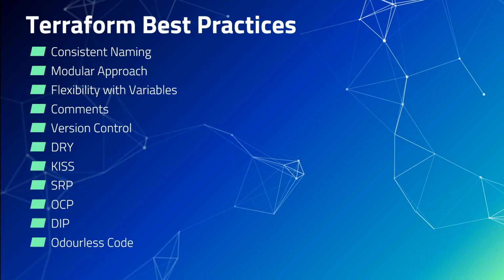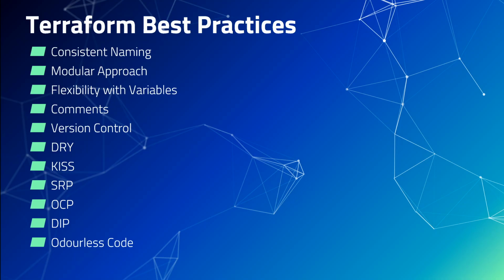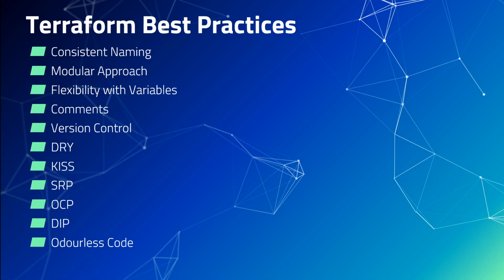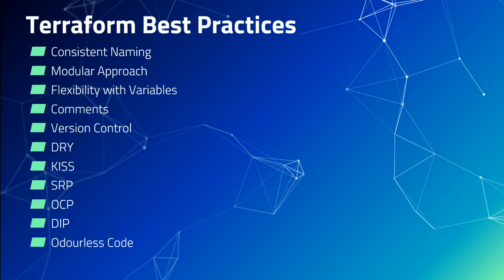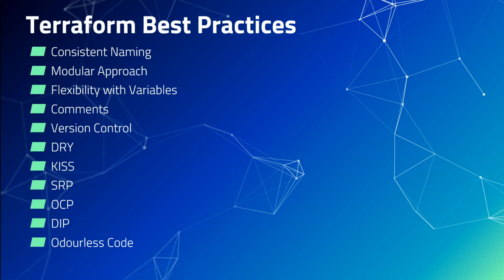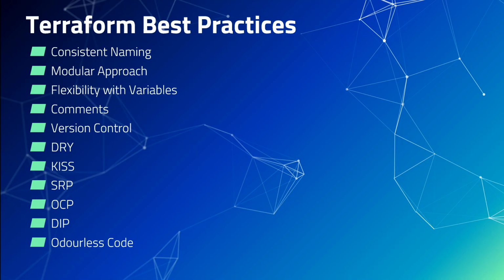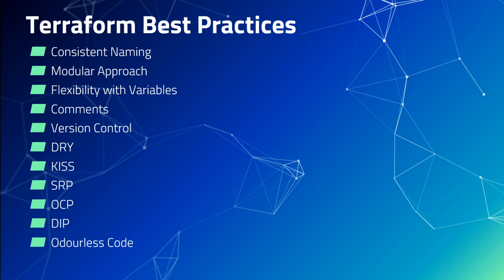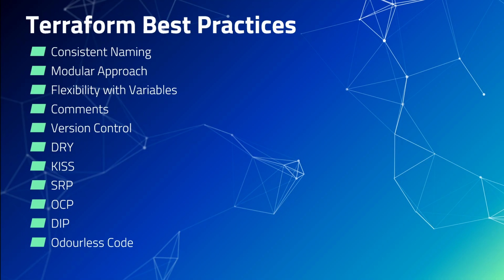11 Tips to Write Great Terraform Code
Learning to write terraform code is made simple with these 11 tips in this video.